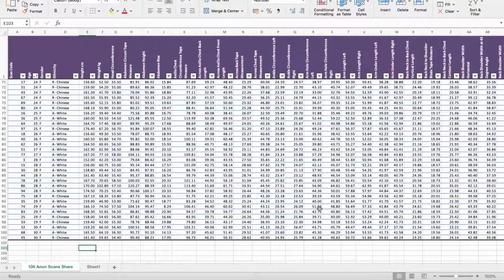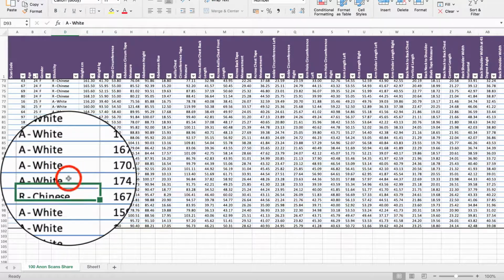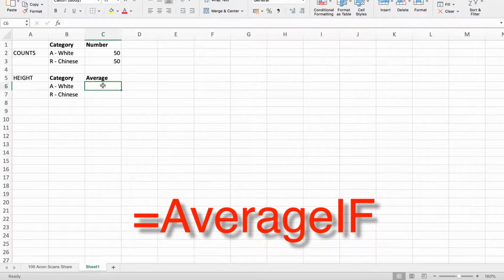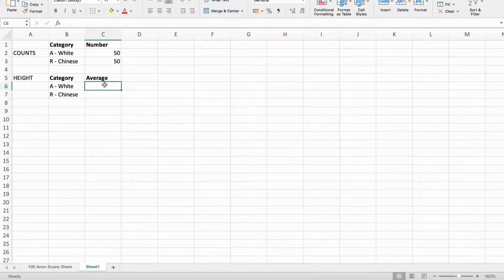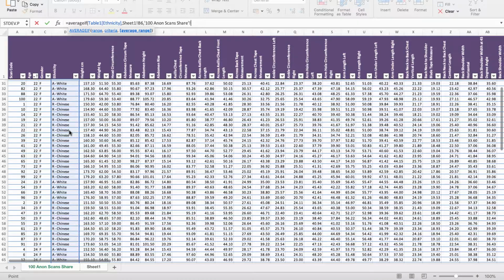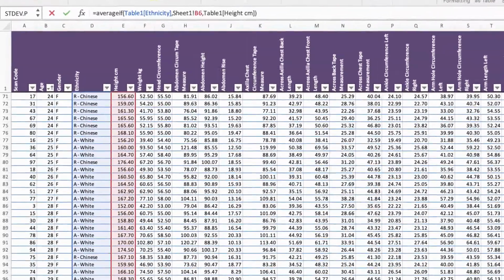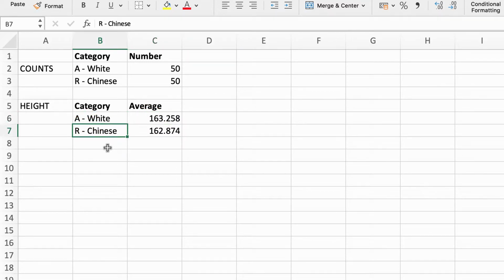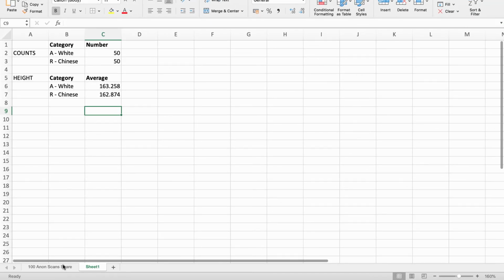=AverageIF | How To Use Excel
How to count the average value of cells in a given category using the AverageIF function of Microsoft Excel.

Gill, S., Parker, C.J. and Hayes, S.G. (2017), 100 3D Body Scans.